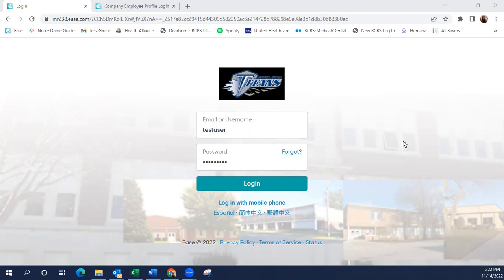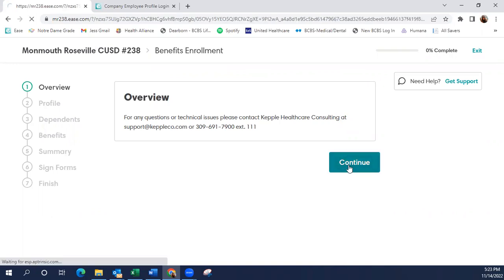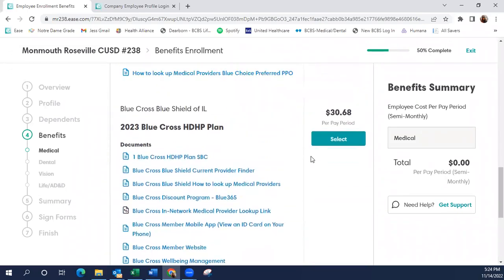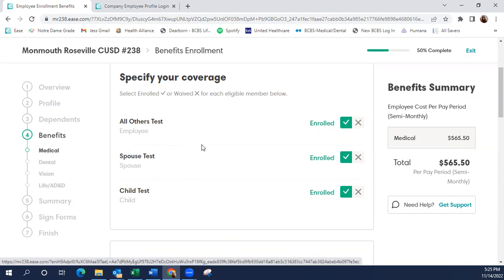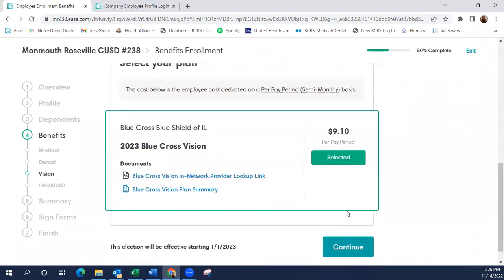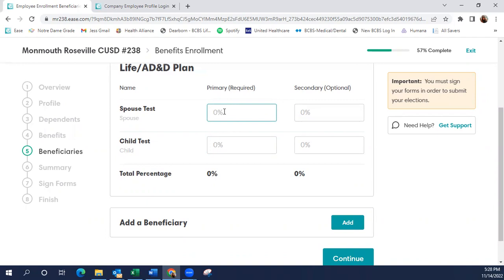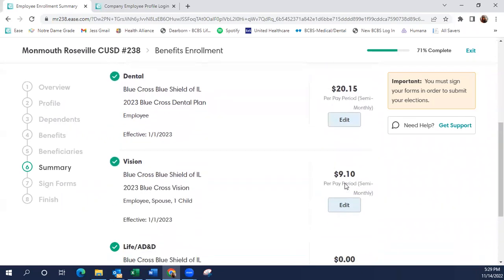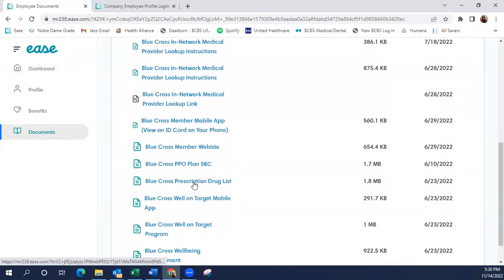2023 Monmouth Roseville Open Enrollment